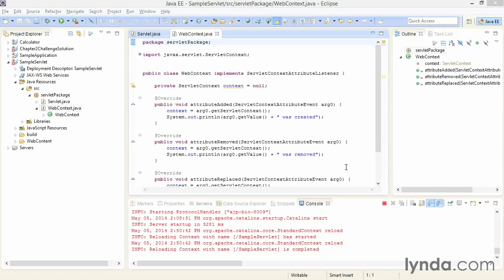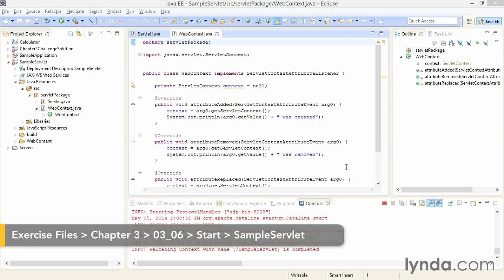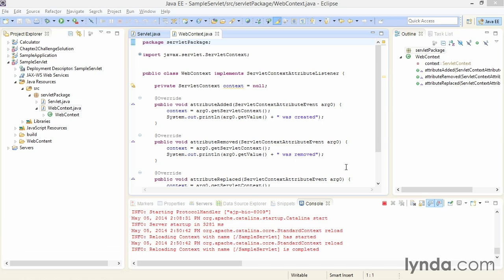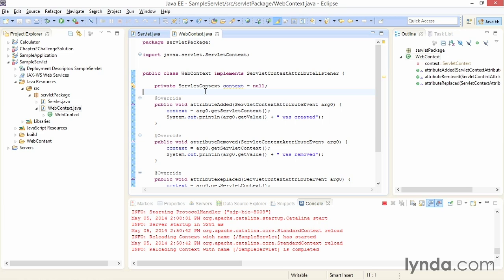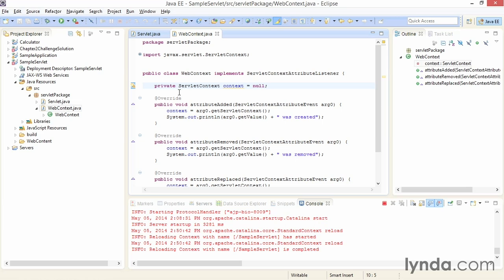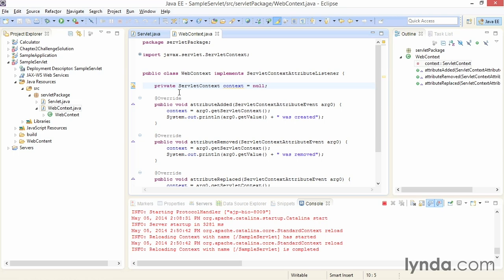04 06 Solution Access and modify a web context